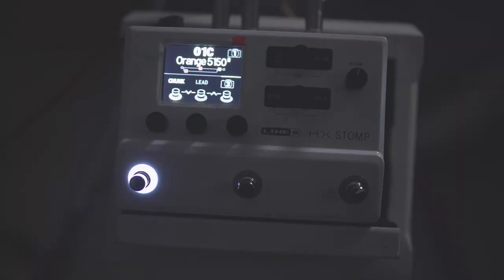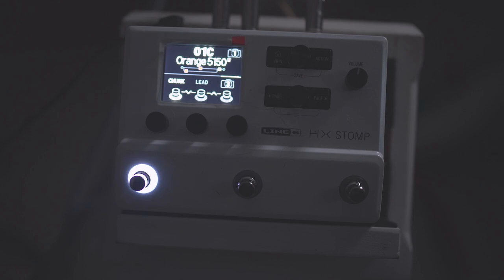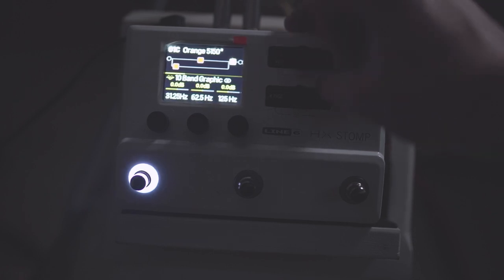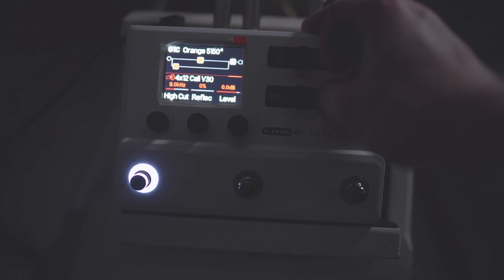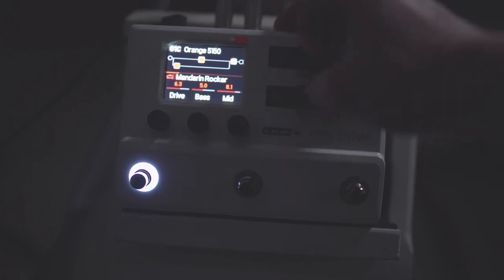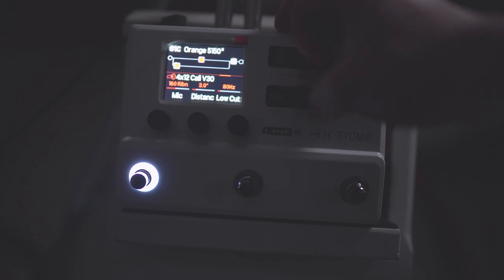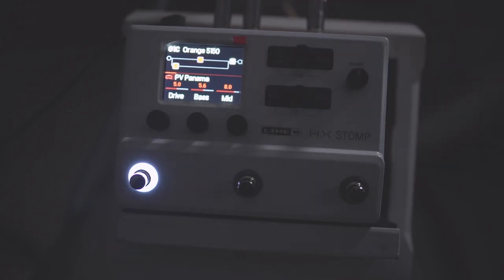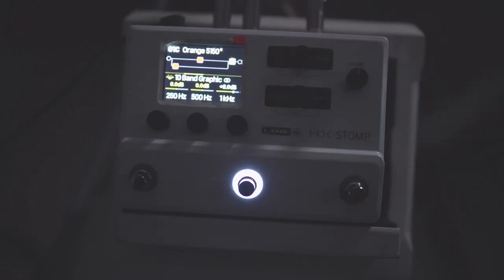HUGE Heavy Rhythm Tone for HX Stomp [Orange Rockerverb and Peavey 5150]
Ok, so yesterday I got a real Orange Rockerverb, and it sort of inspired me to dial in some big chunky heavy tones this morning. Here's a really simple Orange Rockerverb and Peavey 5150 dual amp preset that I think some of you may enjoy?

Let me know if you want me to drop this preset into the folder?

00:00 Intro
2:34 Preset build